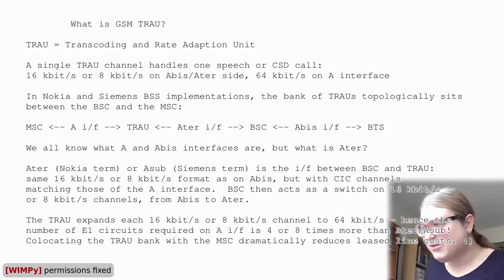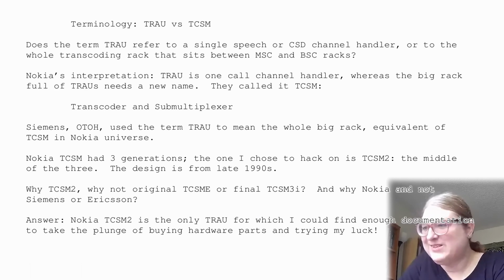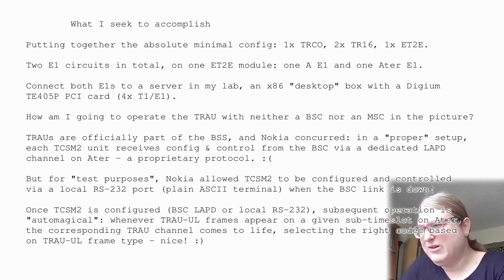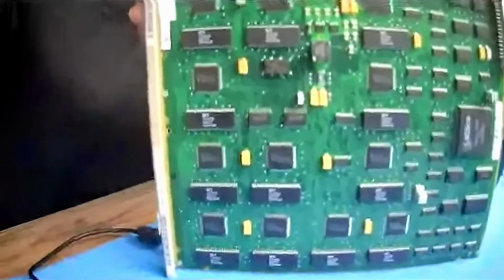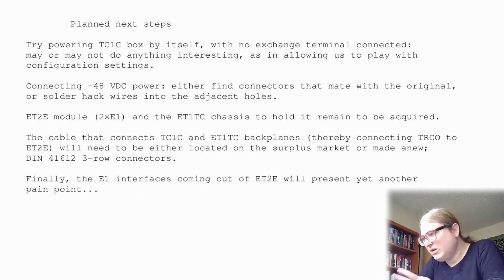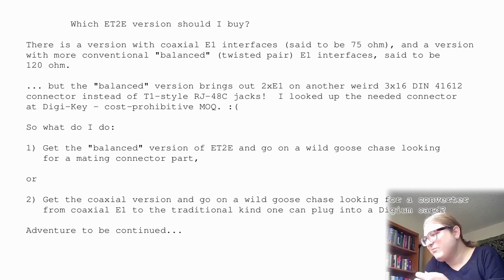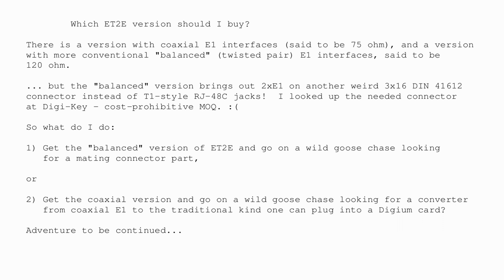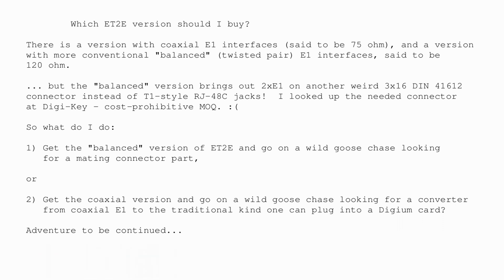retronetcall - Nokia TCSM2, a bank of TRAUs with E1 interfaces: Part 1, initial examination of the h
Mychaela Falconia